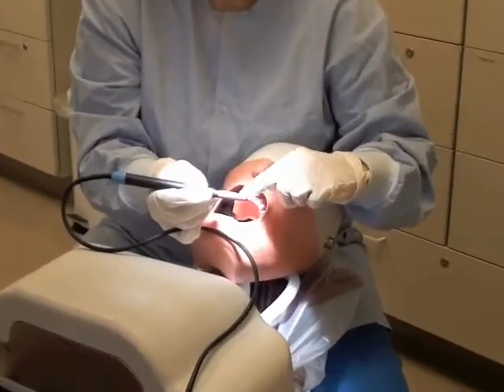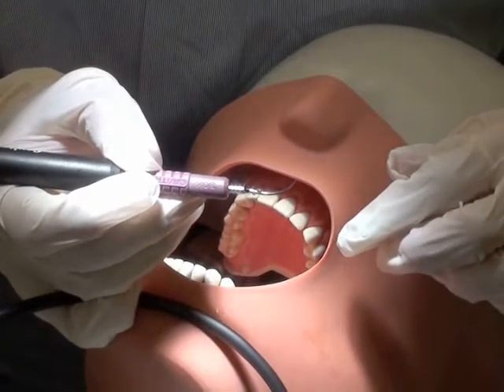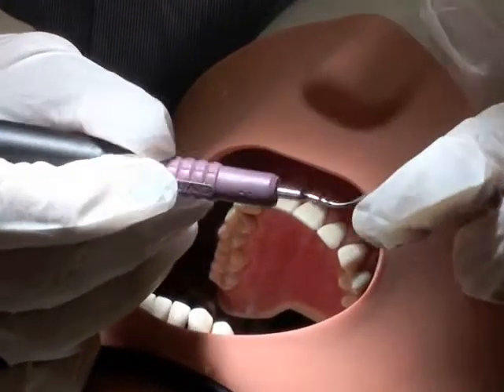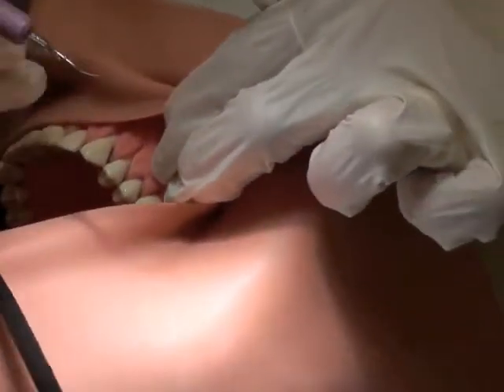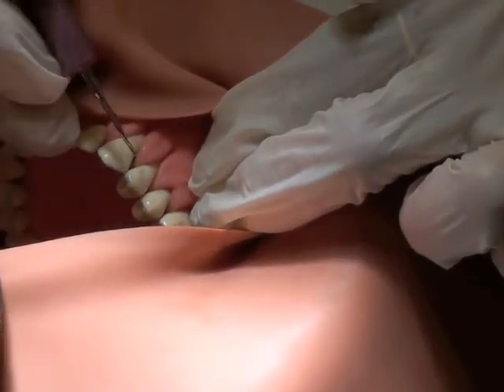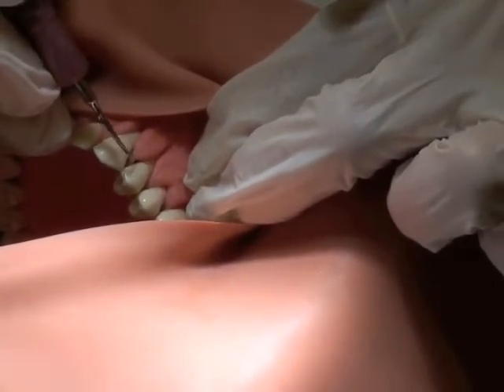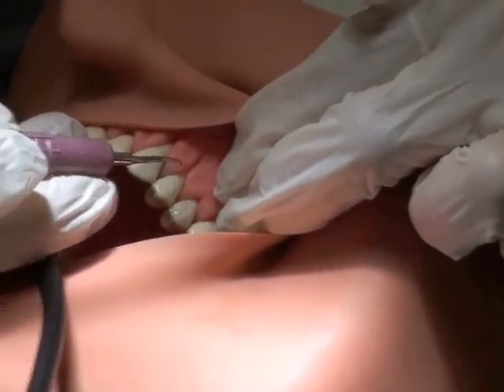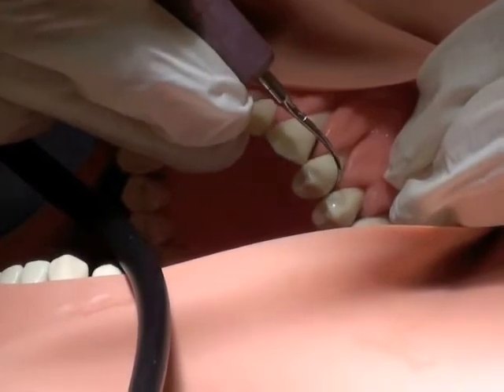Introduction to Mechanized Scaling-Thinsert Insert.wmv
This video demonstrates the use of the 30K Thinsert universal ultrasonic insert.